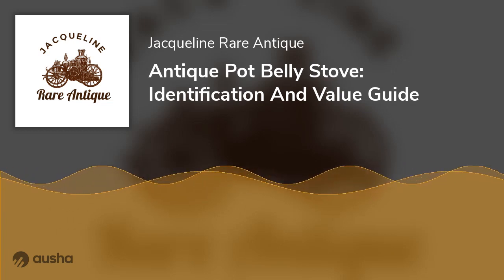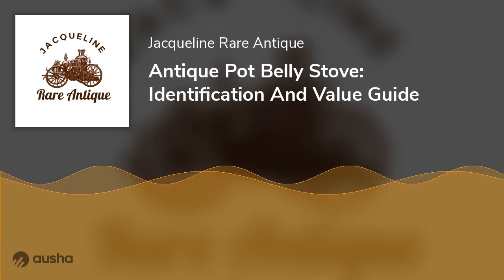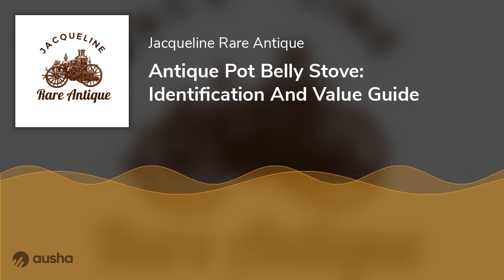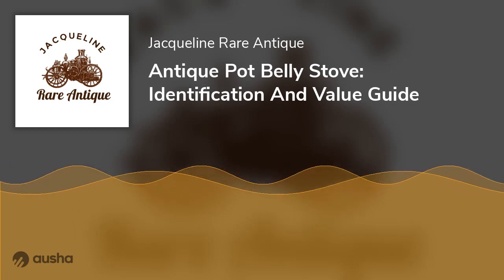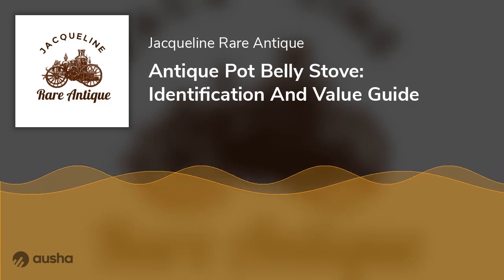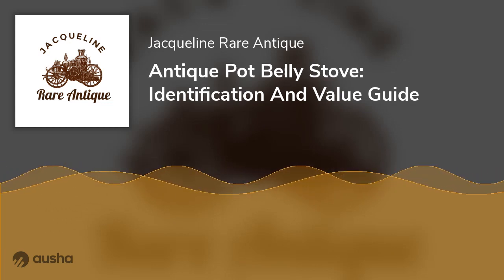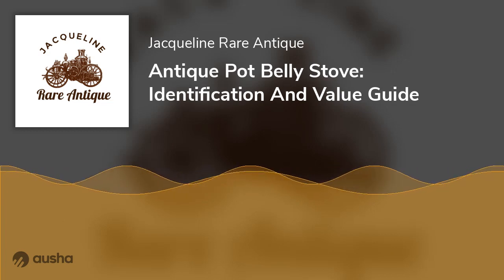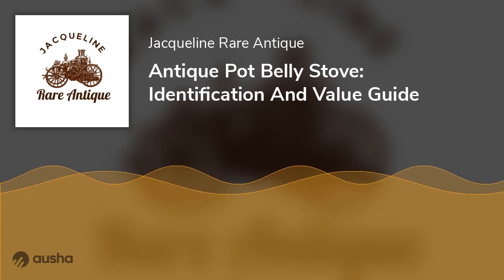Antique Pot Belly Stove: Identification And Value Guide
A pot belly stove is an antique stove shaped like a bellows. Its name comes from the shape it takes when standing on its side with its flat sides facing you.

An antique pot belly stove also had a curved hourglass shape on top, curved down towards you.

If you are searching for an antique pot belly stove and want to know everything about antique pot belly stoves, then keep reading.

This guide is about antique pot belly stoves, their value, pot belly stove identification, and much more you need to know about pot belly wood stoves.